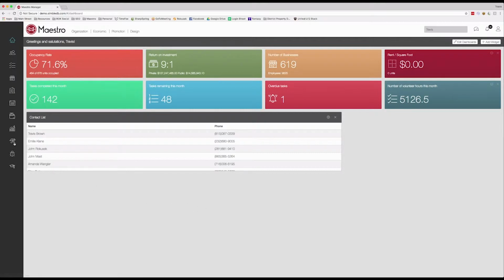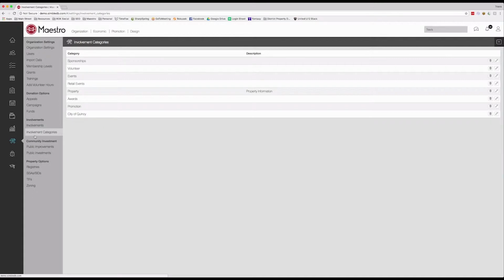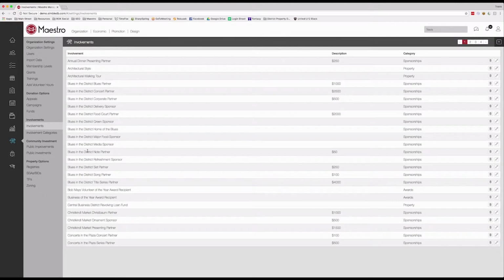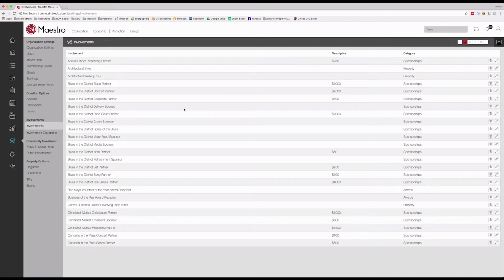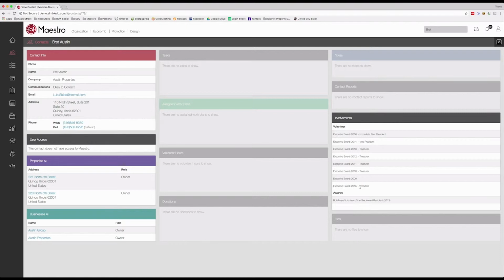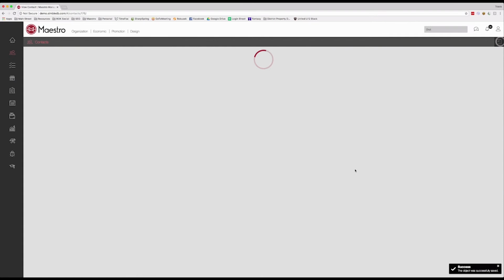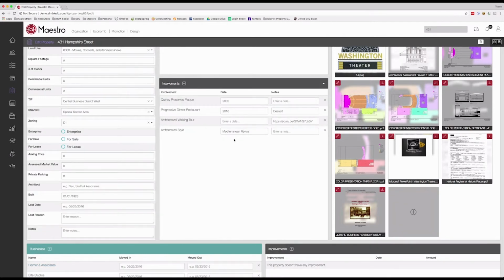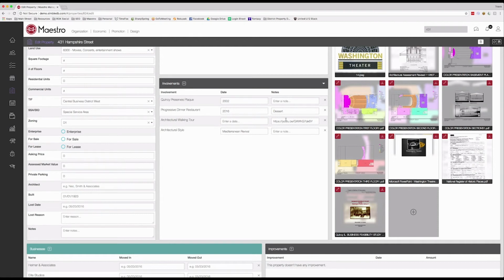Maestro Involvements Tutorial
Involvements are one of the keys to unlocking the full potential of Maestro Community Manager. This tutorial shows you how to making the best use of the involvements.

Involvements are a feature of Maestro that allows you to take your data to the next level. Discover how involvements allow you to “tag” businesses, properties, contacts, even work plans and harness the power of this awesome feature.